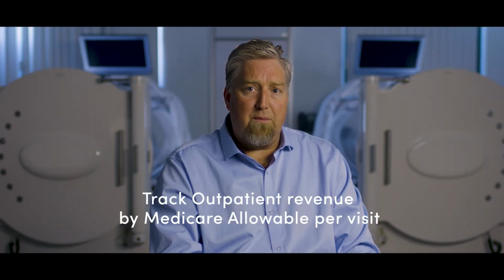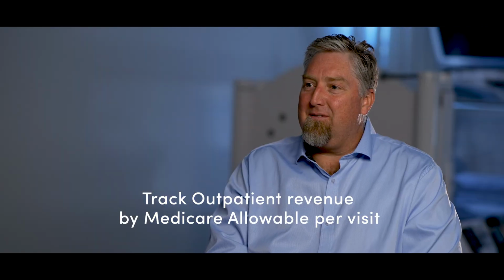Reimbursement with Rylan | Crash Course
Learn how to get paid with our COO, Rylan Smith.

✅ Short videos teach you easy tips that lead to positive improvements immediately.

✅ Industry experts show you everything needed, from Clinical Ops ➡️ Reimbursement.

✅ Join us on our mission to save as many limbs and lives as possible by keeping every wound center open.

About WCA:
Founded in 2002 with the belief that there can be a better way for hospitals to operate their outpatient wound centers, Wound Care Advantage has been a leader in wound center innovation for 20 years. Our focus on providing industry-leading patient care has guided the partnerships we form, services we provide, and team members we employ.

Our Mission is simple: to ensure every community has access to an advanced wound care program. We offer a unique combination of support, technology, and network collaboration to make this a reality.